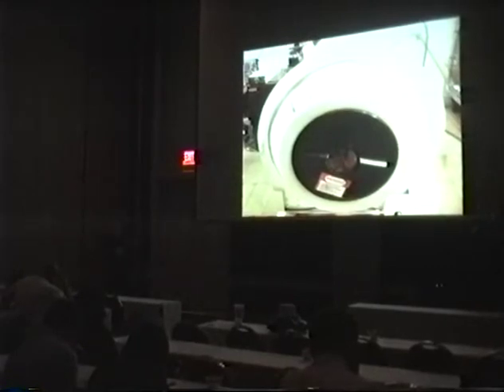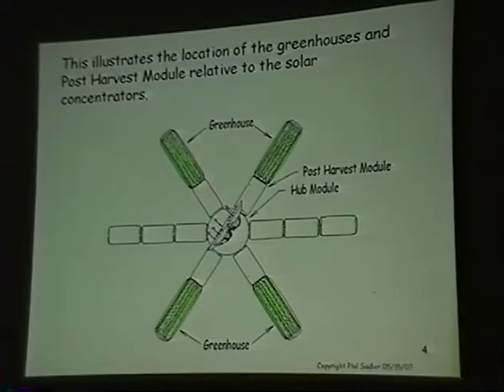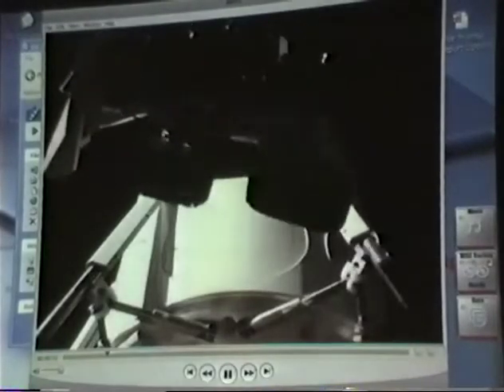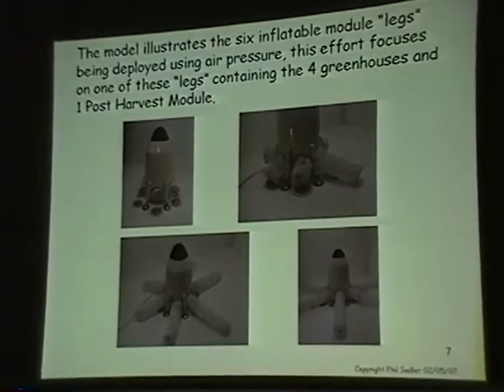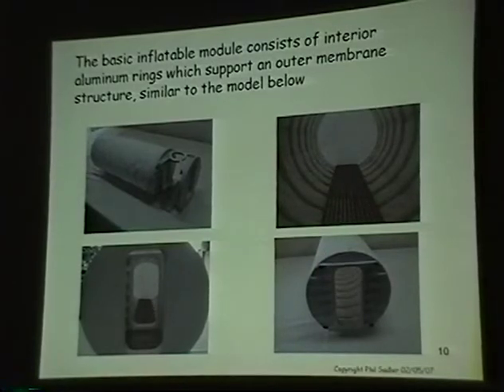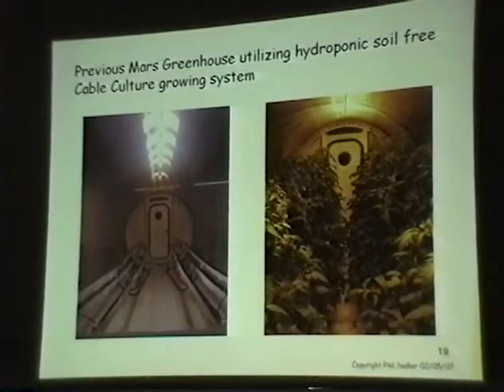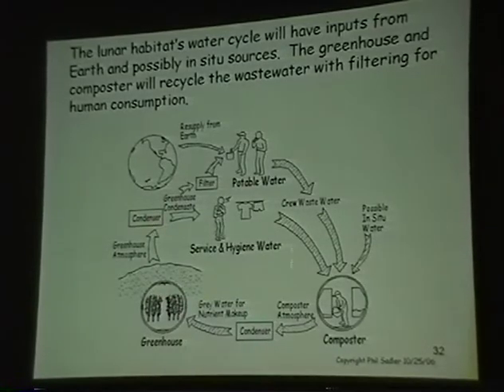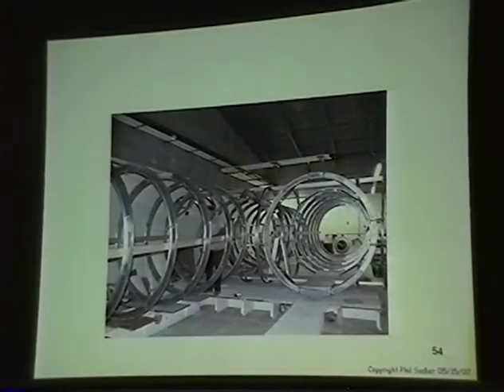ISDC 2007 - Lunar Greenhouse And Habitat: Design And Construction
The National Space Society's 26th annual International Space Development Conference was held May 44-28, 2007 in Dallas, TX.

Peter Kokh: Introduction - 0:09
Phil Sadler - 0:36
Q & A - 21:41
David Dunlop - University of Luna Award Presentation - 22:26